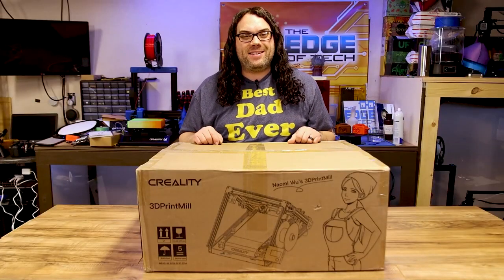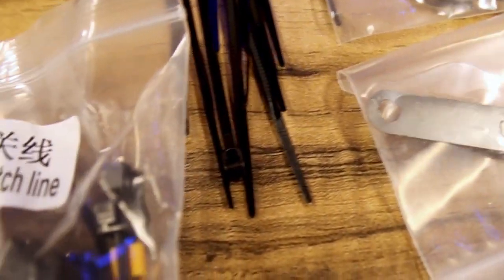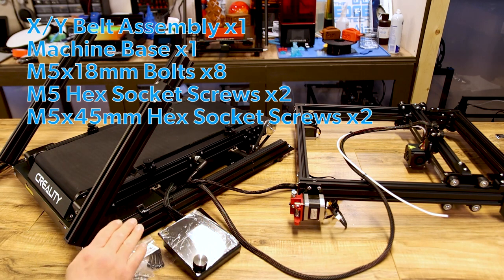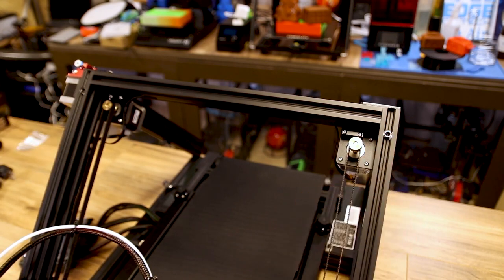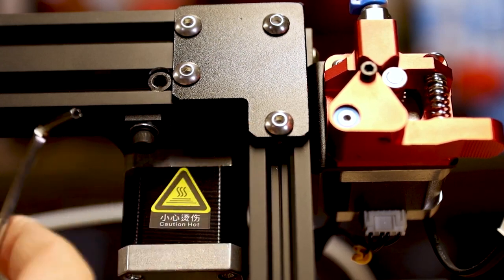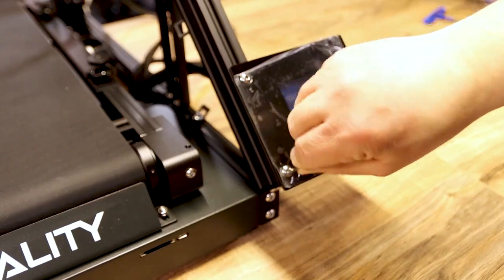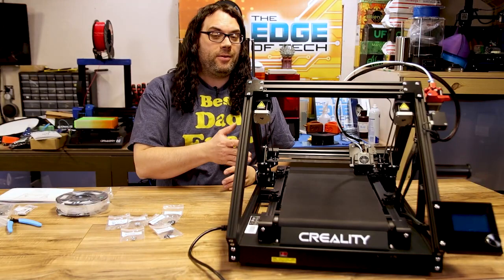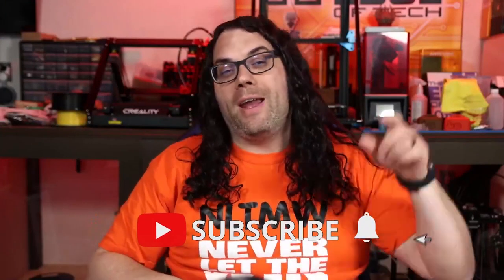Creality CR 30 3D Printer Unboxing and Setup: Your Ultimate Guide to Getting Started!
Credit:- @TheEdgeofTech
CR 30 3D Printer on Amazon

Welcome back to Tonnsy, your one-stop destination for everything 3D printing! In today's video, we're diving into the innovative Creality CR 30 3D Printer. Join us as we unbox this unique 3D printer and guide you through the setup process, ensuring a smooth start to your 3D printing journey.

📦 Unboxing and Initial Impressions:
Experience the unboxing excitement with us as we reveal the Creality CR 30 for the first time. We'll share our initial impressions, highlighting the packaging, included accessories, and any standout features that catch our eye.

3D Printers Links

Creality Ender 3 S1 Pro On Amazon 1st

Creality Ender 3 S1 Pro On Amazon 2nd

Creality Ender 3 S1 Pro On Amazon 3rd

Sovol SV01 Pro 3D Printer

Ender 3 V2 on Amazon

CR 6 SE on Amazon

Mingda Magician X2 3D Printer on Amazon

Ender 2 Pro on Amazon

Creality Ender 3 V3 SE on Amazon

Filament Links

Cheap 3d Printer Filament In Amazon

🛠️ Step-by-Step Setup Guide:
Navigate the setup process with ease as we provide a detailed, step-by-step guide to assembling your Creality CR 30 3D Printer. From connecting components to calibrating the machine, we'll ensure you have the knowledge and confidence to get your printer up and running in no time.

🌐 Connectivity and Software Installation:
Discover how to establish connectivity and install the necessary software for your Creality CR 30. We'll guide you through the installation process, ensuring you're ready to start your 3D printing journey with this unique and innovative printer.

💡 Tips and Tricks for Calibration:
Calibration is key to achieving optimal print quality. Learn valuable tips and tricks for calibrating your CR 30, ensuring your prints are precise and accurate from the very beginning. We'll cover bed leveling, nozzle adjustments, and more.

🎨 First Print Showcase:
Witness the magic unfold as we embark on the first print with the Creality CR 30. We'll showcase the printer's capabilities and highlight the potential of its unique conveyor belt design, making it ideal for continuous or large-format 3D printing projects.

🔧 Troubleshooting Guide:
Prepare for a seamless 3D printing experience by exploring common troubleshooting scenarios and solutions. We'll equip you with the knowledge to overcome challenges and make the most out of your Creality CR 30.